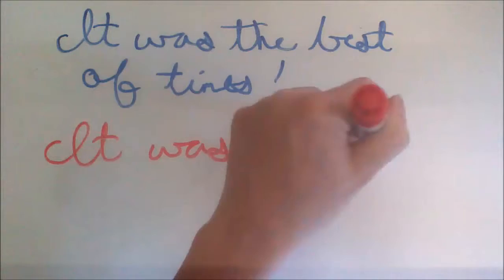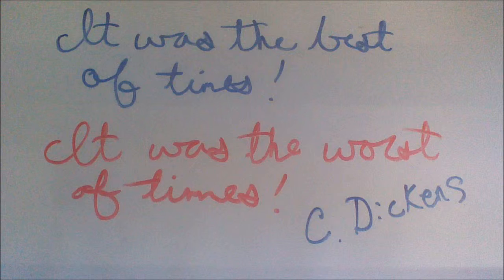Bernard Taylor_The French Revolution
Hi this is Bernard Taylor and this is the final project for my HST354 Revolutionary Europe Class.

References
The Cultural Origins of the French Revolution by Roger Chartier
Liberty, Equality, Fraternity: Exploring the French Revolution by Jack R. Censer and Lynn Hunt
Songs
“Power to the People” by John Lennon
“Killer Queen” by Queen
“Toy Soldiers” by Markita
“Waterloo” by Abba
“War” by Edwin Starr